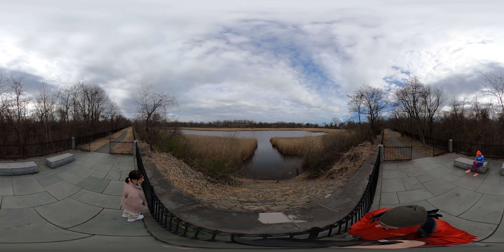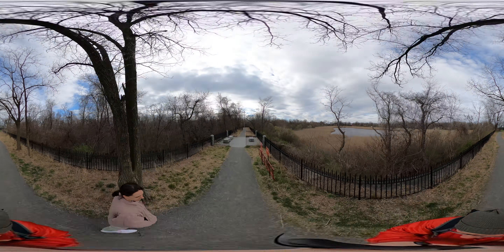NEW YORK 360°: Ridgewood Reservoir in 4K - Highley Varlet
In this week's New York 360° we visit the Ridgewood Reservoir, the original water supply of Brooklyn.  Plus a look at our new Gold Room for podcasting!